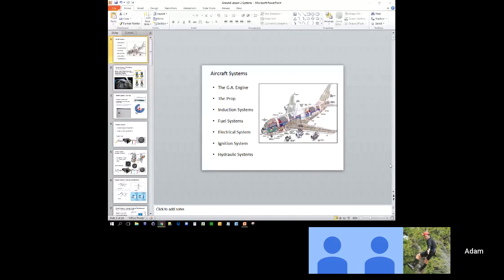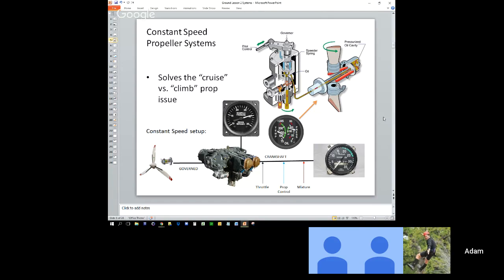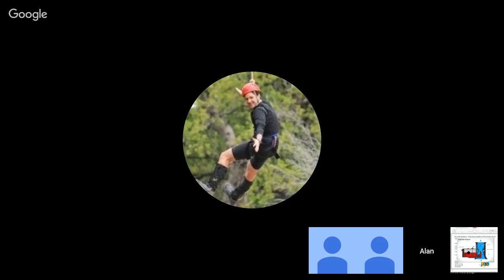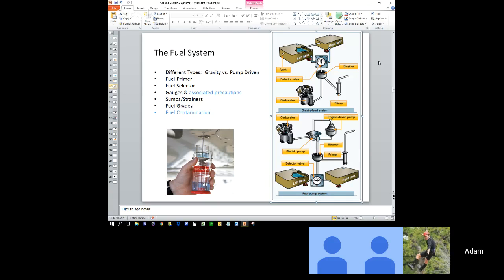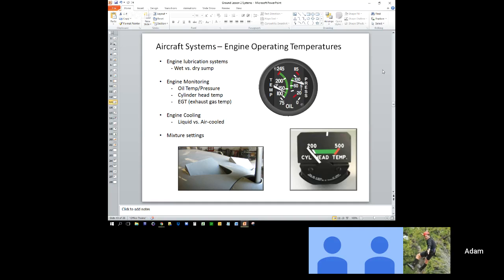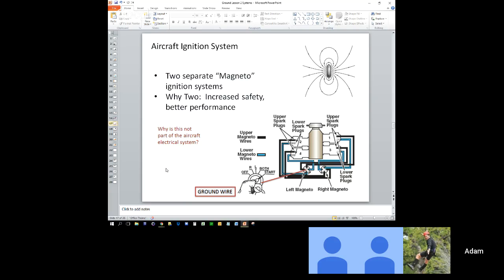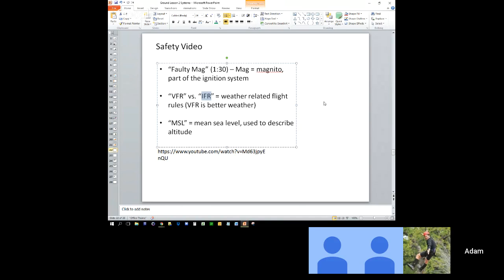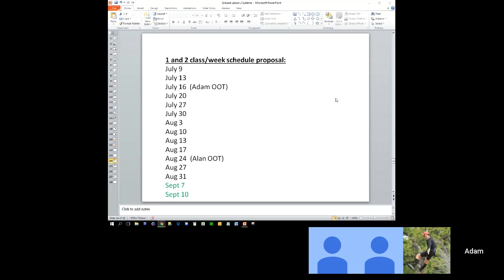Ground School 2: Aircraft Systems